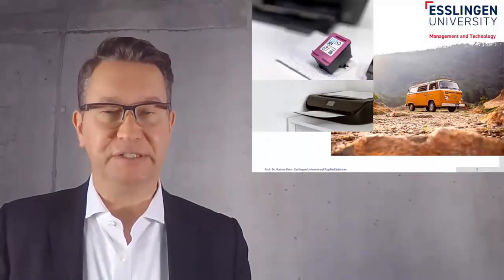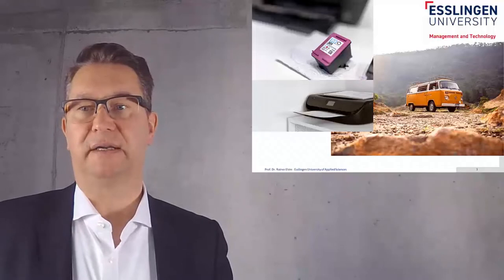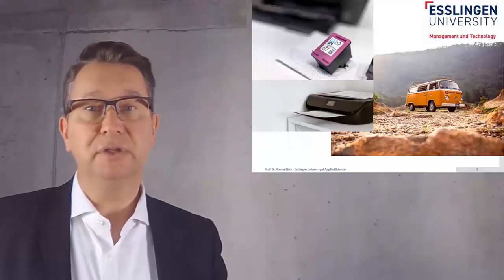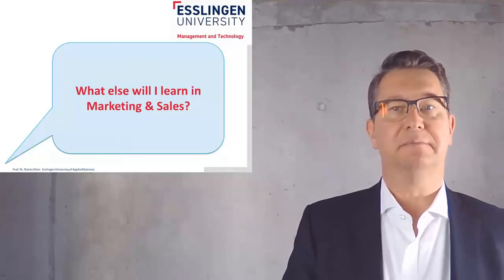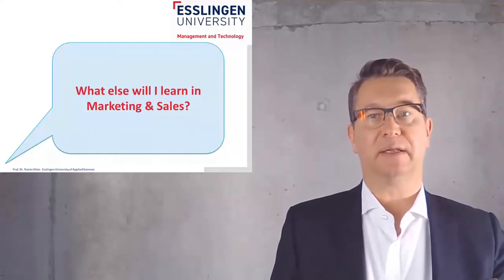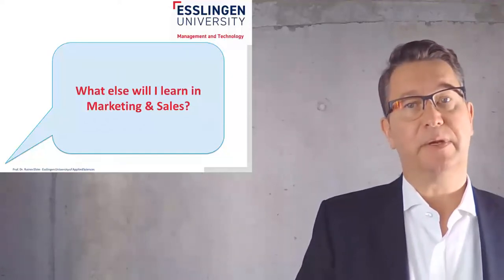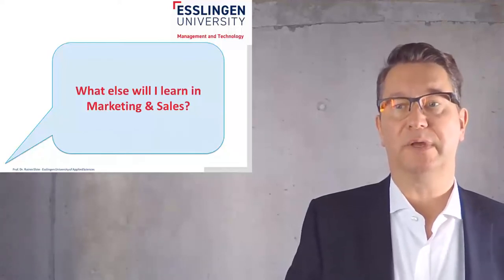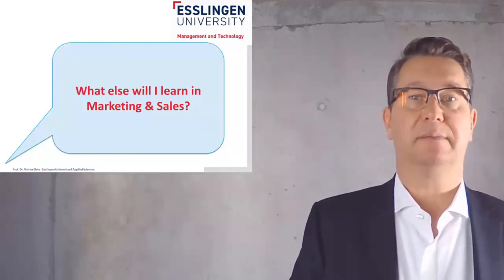grüne Matcha Schokolade in Deutschland bewerben? Kurs "Marketing & Sales" in Göppingen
Module Intro to the course "Marketing & Sales" in the bachelor course of studies in Industrial Engineering (WNB) at the location Göppingen.
Prof.Dr. Rainer Elste erkärt in seiner Vorlesung, warum ein Drucker erstmal günstig zu kaufen ist, aber durch das ständige Nachkaufen der Druckerpatronen im Laufe der Zeit ziemlich teuer wird. Außerdem geht es um B2C und B2B und kulturelle und soziale Unterschiede, die man bei der Produktwerbung in verschiedenen Ländern beachten muss. Auch Marktanalysen, Marktstrategien und die 4P´s kommen nicht zu kurz.
Der Kunde steht immer im Mittelpunkt, egal, ob man Süßigkeiten, Mode oder Autos verkaufen will. Also brauchen auch Wirtschaftsingenieure Marketing-Grundwissen.

Ab dem Wintersemester 22/23 ist der ganze Studiengang komplett überarbeitet und auf Nachhaltigkeit ausgerichtet. Du wirst also, wenn du dich JETZT bewirbst, brandaktuelle Themen studieren und hast so die besten Jobaussichten nach dem Studium. Wir bringen die Nachhaltigkeit in die industrielle Praxis und du hilfst mit, Unternehmen nachhaltiger werden zu lassen.

Wir sind die Fakultät Wirtschaft und Technik der Hochschule Esslingen. In unserer Fakultät könnt ihr 7 Bachelor- und 4 Masterstudiengänge studieren. Ihr findet uns am Campus Flandernstrasse in Esslingen und am Campus in Göppingen. Alle Infos zu unseren Studiengängen findet ihr hier:

Mehr Infos zu unseren Master Studiengängen:
Masterstudiengang Smart Factory (SFM) am Standort Göppingen

Mechtronik Systems Engineering (in Cooperation mit der Hochschule Aalen)

Folgt uns auch auf Instagram für aktuelle News, Insights und lustige Facts: @wirtschaftundtechnik